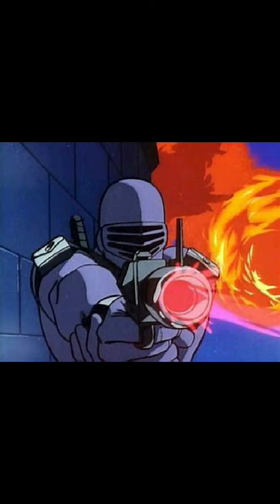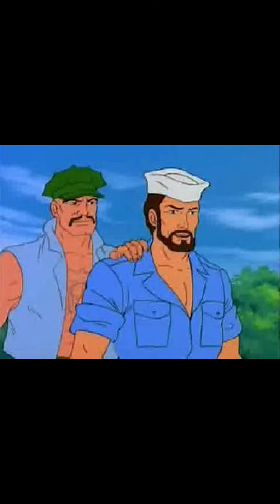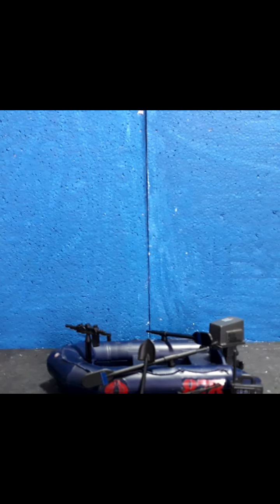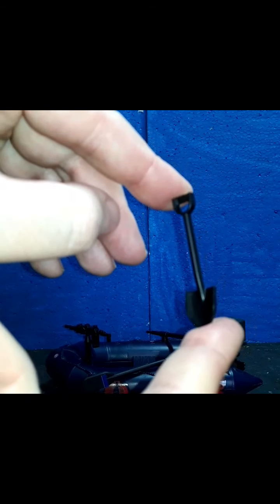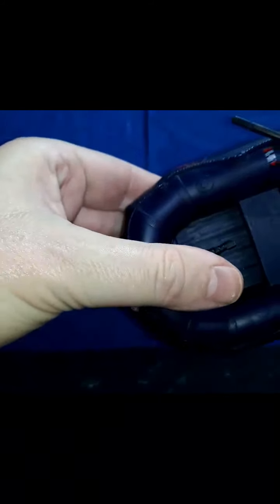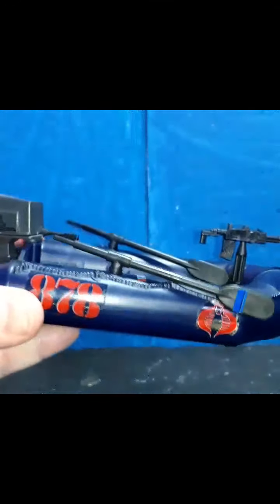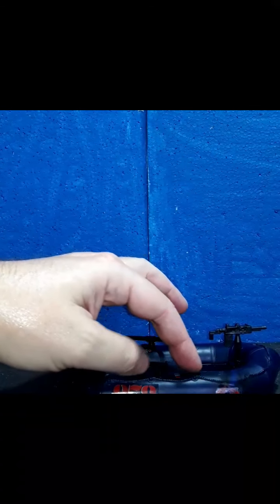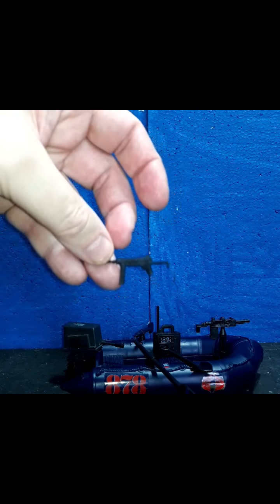1985 COBRA NIGHT LANDING REVIEW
Not for children under 13

Channel supporters: Theygone, Duke45 toys, Delvis 78, little Wookie, HCC788, Pvt Potter, N.J Ed, Vinny C. Payne-ted plastic, Jim, Pit Viper Studios, Mark "Hokester" Hoke, Mate Mylar

Pictures are courtesy of Hasbro and Marvel comics and IDW comics and Mate Mylar